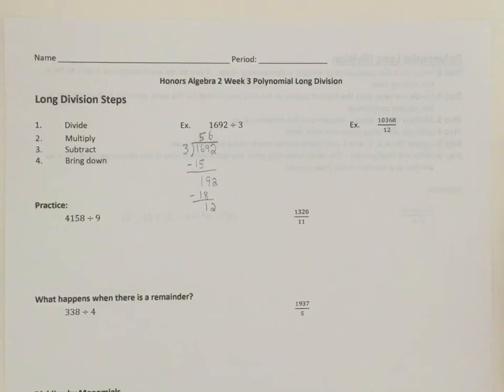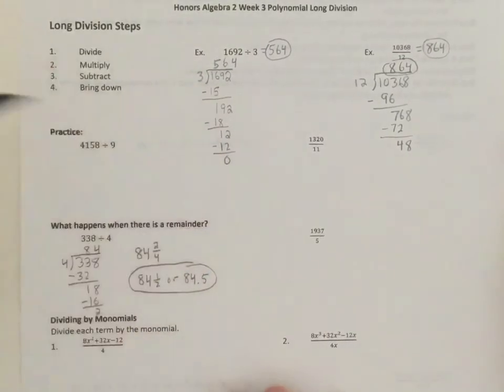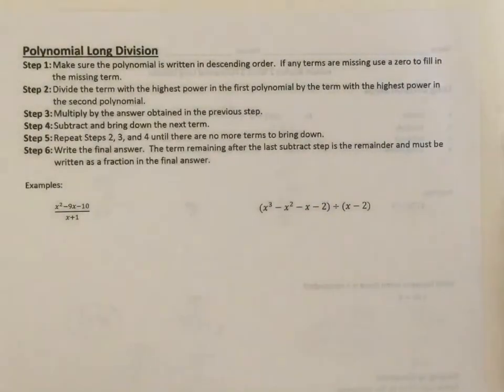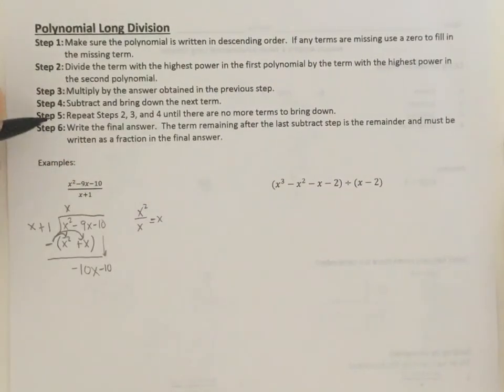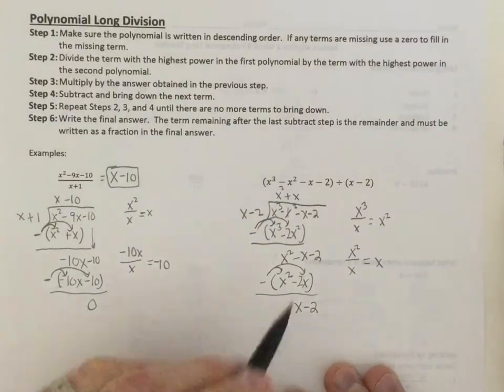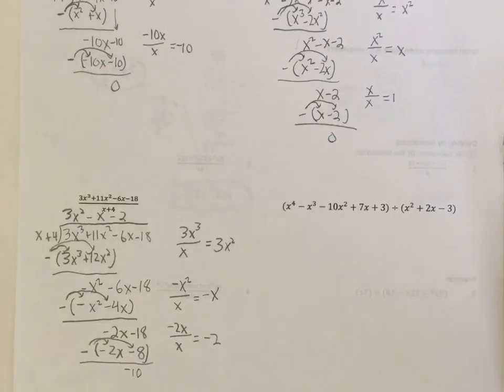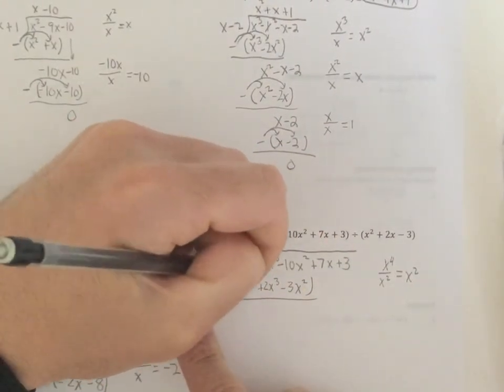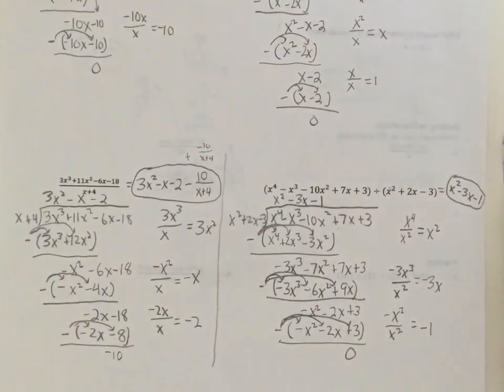Week 3 Polynomial Long Division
Please take notes on Polynomial Long Division.